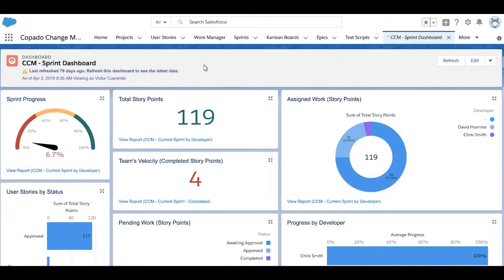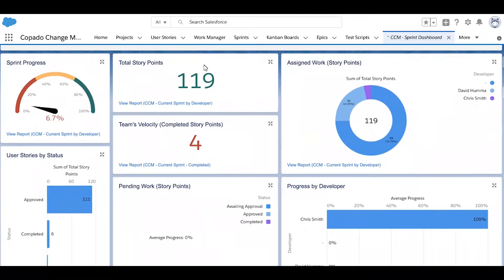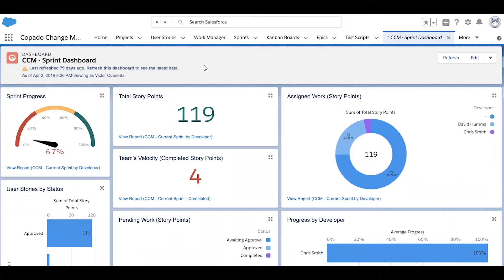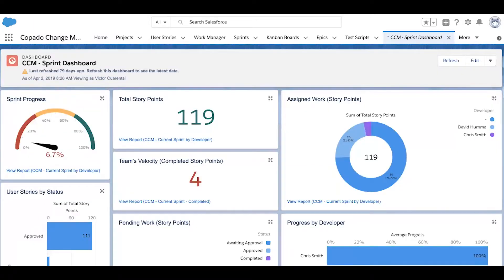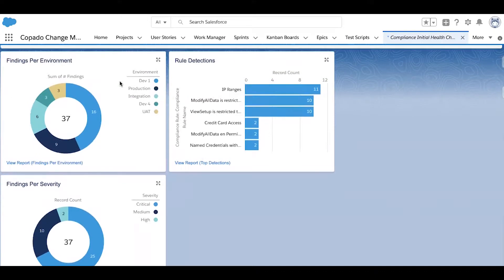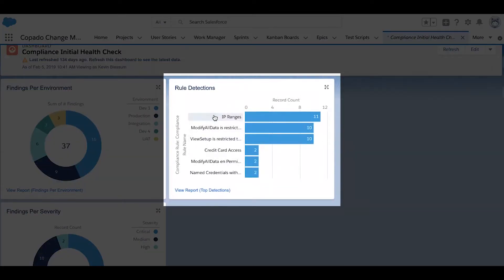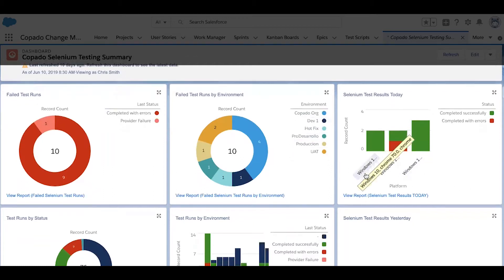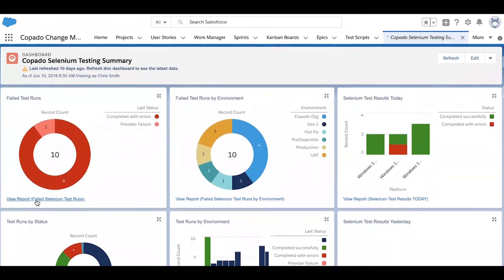Copado Demo: Monitor Your Release with Copado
Once you successfully deploy and release to production, use Copado's Monitoring features to ensure you catch any potential errors before they arise. Copado's monitoring features allow you to check for compliance and issues in real time, throughout your entire release lifecycle.

to set up your personalized demo!